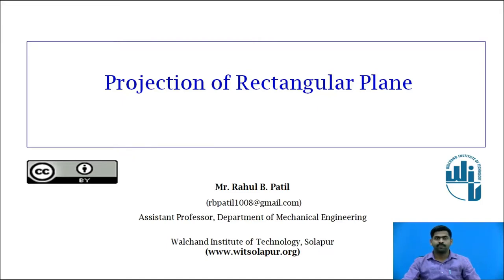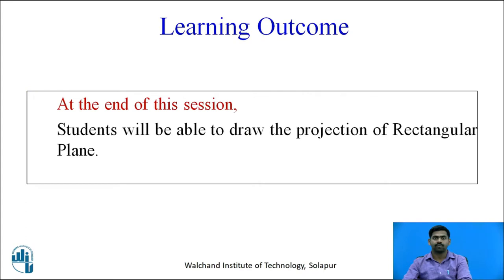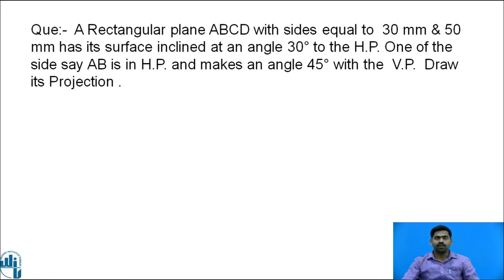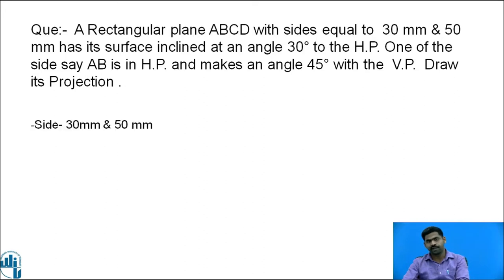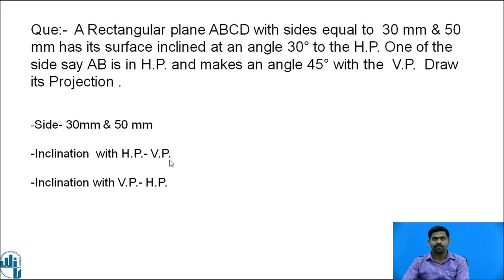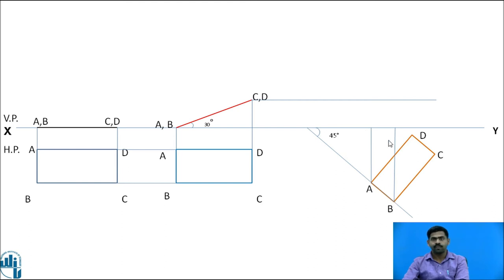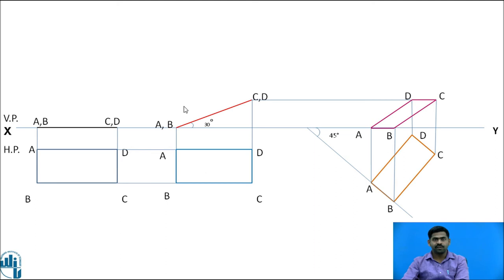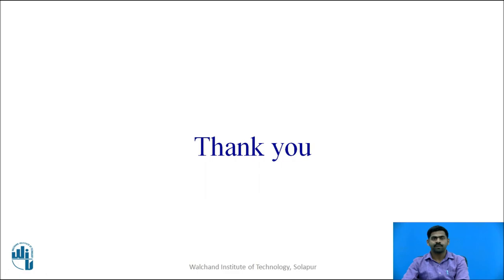Projection of Rectangular Plane